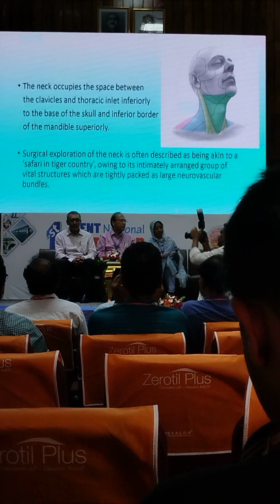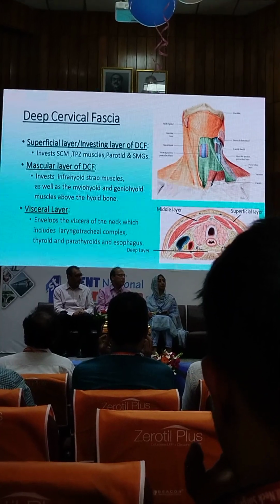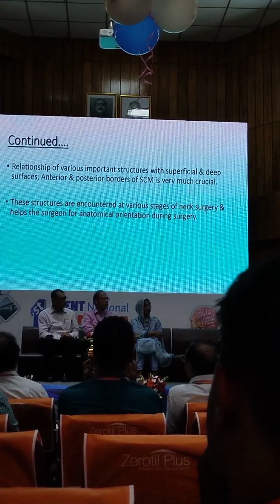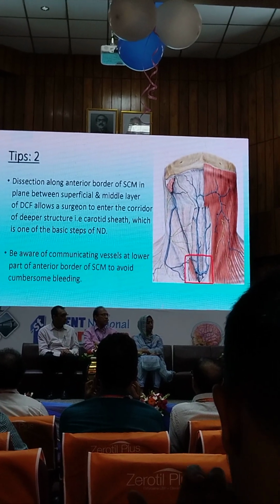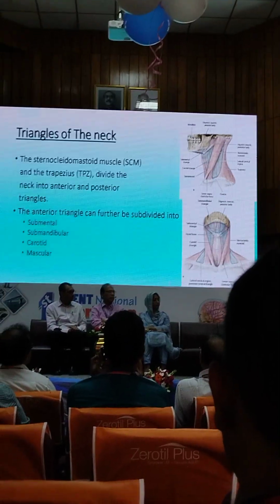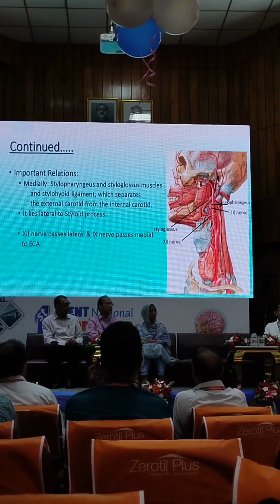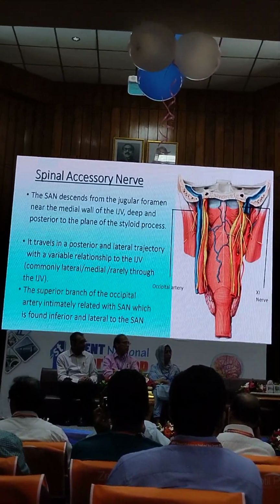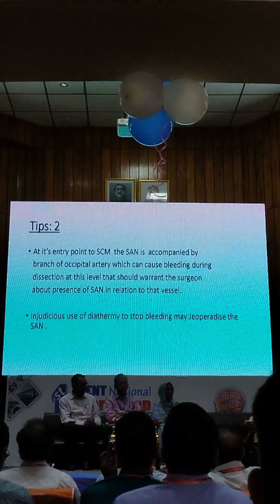Basic surgical Anatomy of neck lecture at NIENT, Dhaka